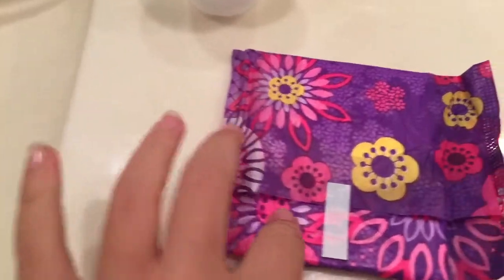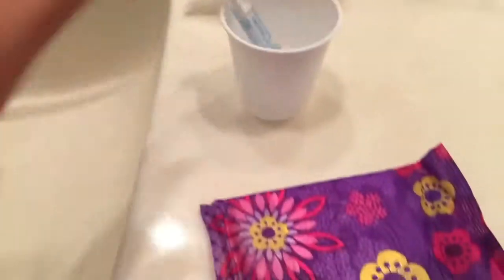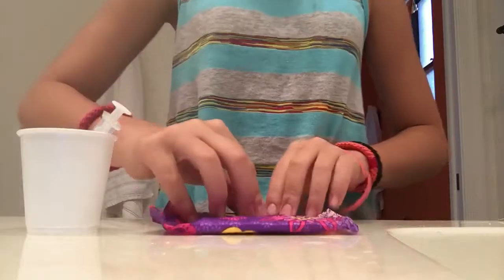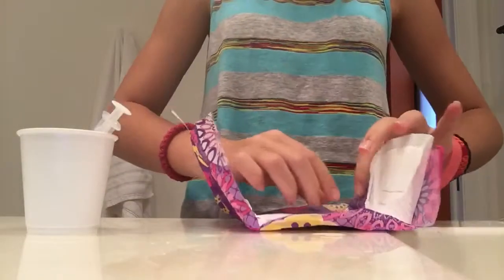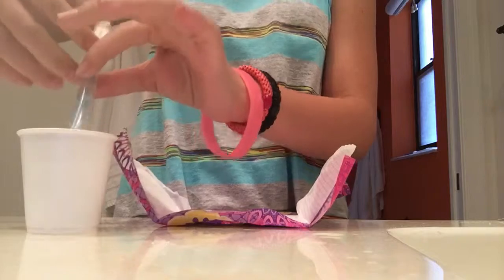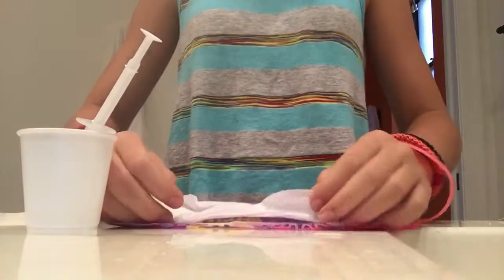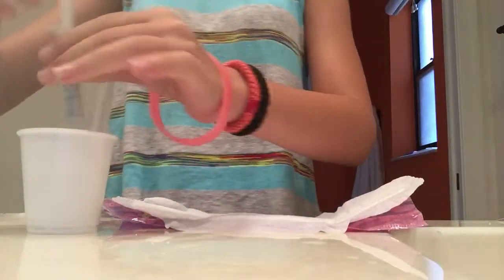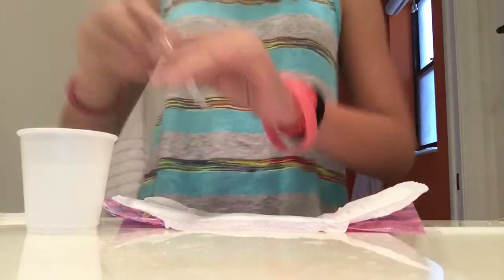Always radiant regular leak test